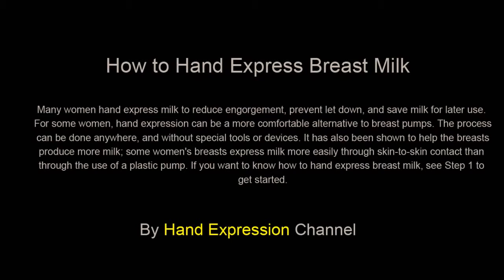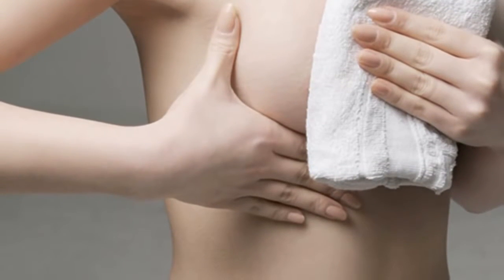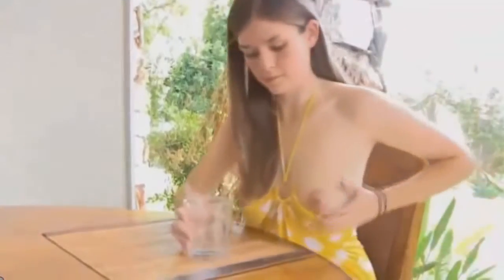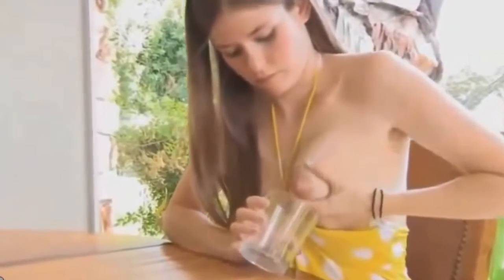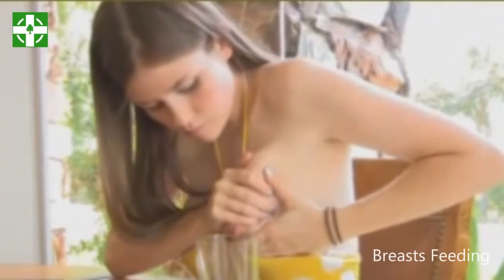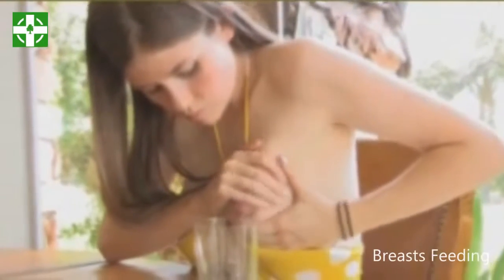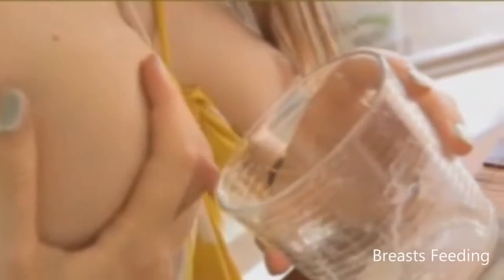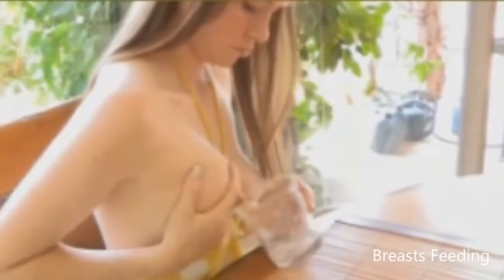Breastfeeding, example 3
This is hot video of this week. Please enjoy.
100 Foot Wave Hits Ship
12-year-old Thea's wedding to 37-year-old Geir
All-Star Celebrity Game Recap - February 12, 2016 - NBA All-Star 2016
BESTE FOREVER ALONE VALENTIJNSDAG - Jiami
Couple's Sweaters
Dad Throws Giant Snowball at Kid
Everybody Is Talking About The Sunglasses Guy At Trump Rally Clemson
harleys mud bath
Hot Video, Dad Throws Giant Snowball at Kid
Hot Video, Minecraft SCHOOL JAIL BREAK - GEMS ARE NEAT!! [7]
Hot Video, The Sound of Two Black Holes Colliding
Hot Video, VIDEO Brilliant Solo Goal By Pogba vs Chievo
Hot Video, _harleys mud bath
How to properly break off a Toblerone(1)
How to properly break off a Toblerone
It's Not Over - Bernie Sanders(1)
It's Not Over - Bernie Sanders
Maurice - Nothin' On You - The Voice Kids 2016 - The Blind Auditions
Miss Universe Pia Wurtzbach at Go Red for Women Show - New York Fashion Week
NBA 2K16 PS4 My Team - All-Star Packs Are Live!
PewDiePie & Conan Announce The Next Clueless Gamer - CONAN on TBS
PICKLEBOY TRIES THE TACO BELL QUESALUPA!
Pitbull Alarm Clock with Snooze Feature (cute dog)
PREGNANT SPIDERGIRL PRANK - Spiderman vs Darth Vader Funny Superhero Movie In Real Life
President Obama and Ellen Discuss the Road to Equality
Real Time with Bill Maher- Beyoncé's Formation (HBO)
Selenay - I Will Always Love You - The Voice Kids 2016 - The Blind Auditions
SHOOTING MY WIFE!!
Sonos Study- Music Makes it Home
Special Valentine Science!(1)